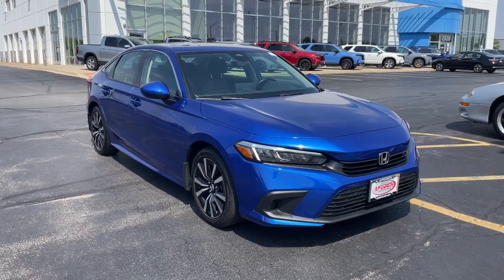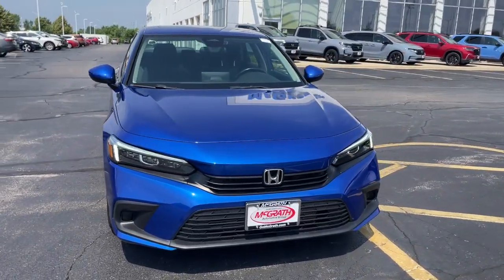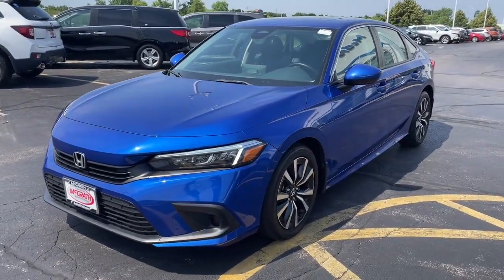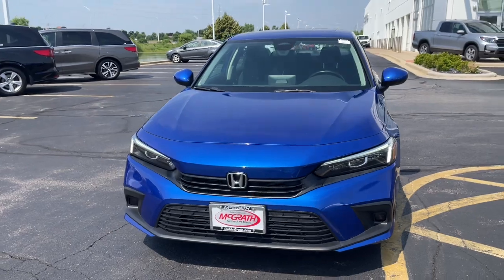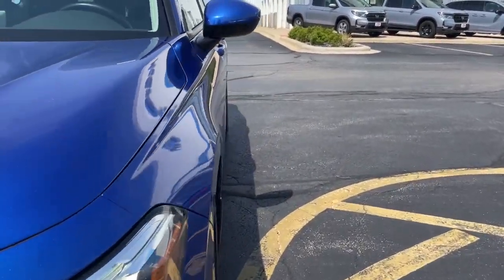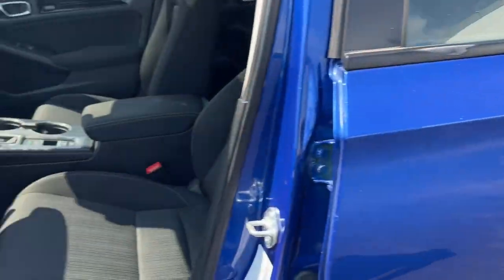2022 Honda Civic EX Elgin, Schaumburg, Barlett, Barrington, Hoffman Estate IL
Pre-Owned 2022 Honda Civic EX available at McGrath Honda Elgin located in 2020 Randall Rd., Elgin, IL, 60123.

Servicing the Elgin, Schaumburg, Barlett, Barrington, Hoffman Estate area.

Please mention the stock# E12383A when you contact the dealership for this vehicle.

You will be amazed by this   2022  Honda Civic.  Experience the perfection that is the  Civic Sedan. Smooth, efficient, sporty, aggressively powerful, loaded with the latest technology, and refined style. These are just some of the great options this vehicle comes with: Pre-Collision System, Proximity Key Entry, Sun/Moonroof, Keyless Entry, Back-Up Camera, Lane Keeping Assist, 4 Cylinder Engine, Heated Mirrors, Blind Spot Monitor, Dual Zone A/C. Don't settle. Get into the automotive icon that has earned its reputation for excellence over and over again. Drive the Honda Civic Sedan.